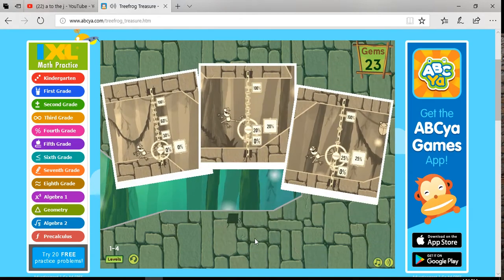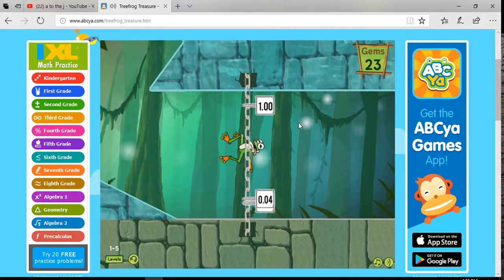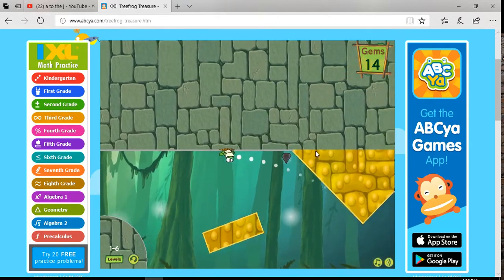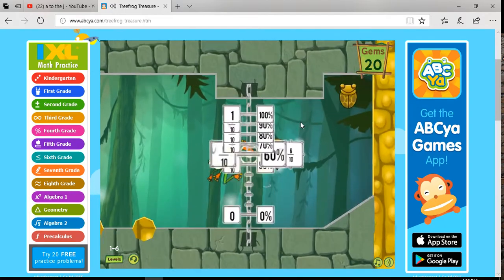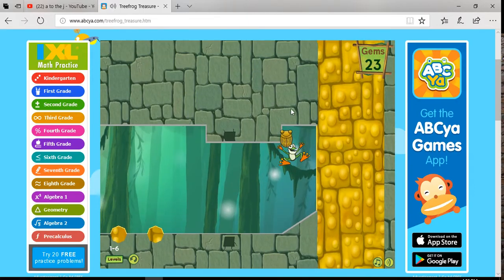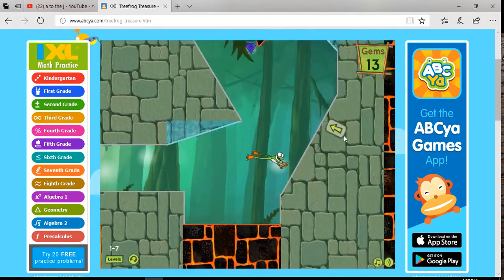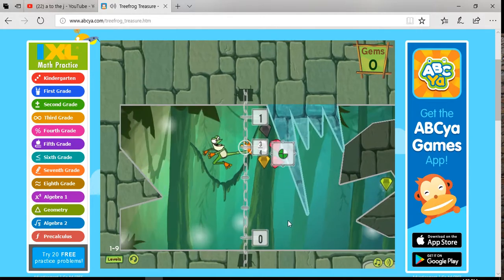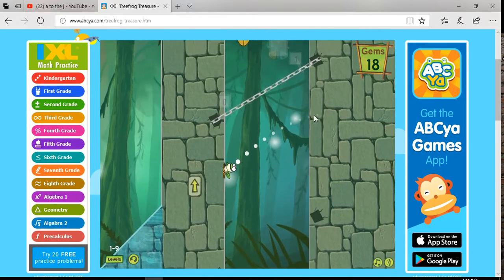trreefrog treasure world 1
hit the sub and like button and try this game out hit that link to go play that game see ya next time bye